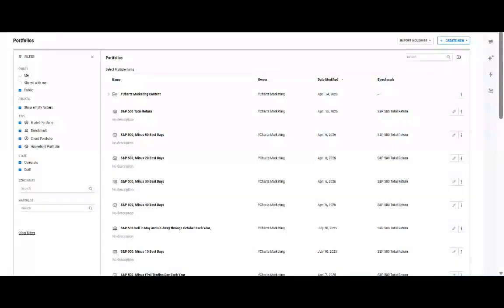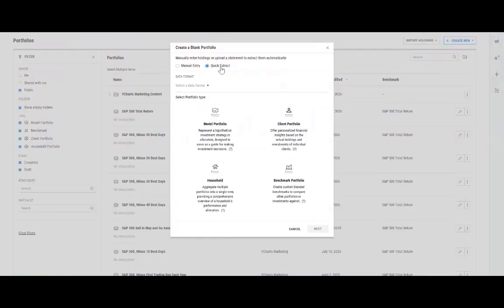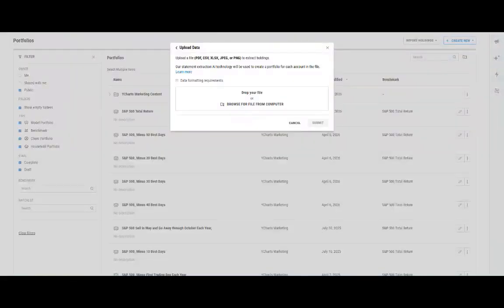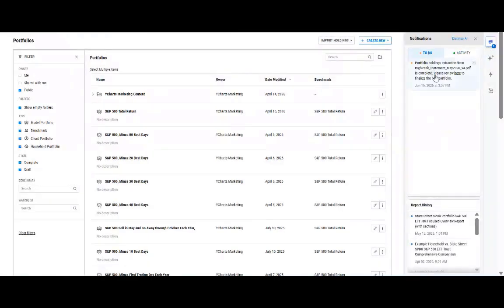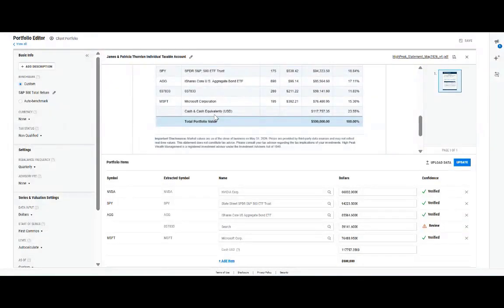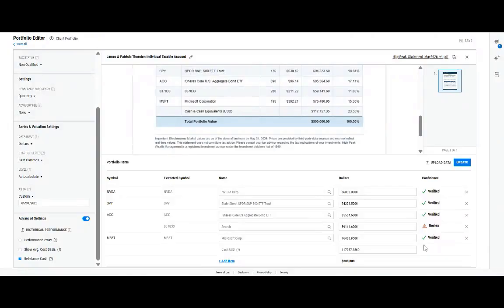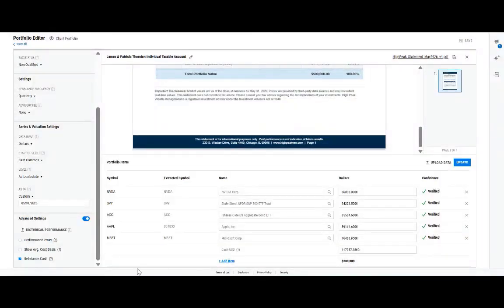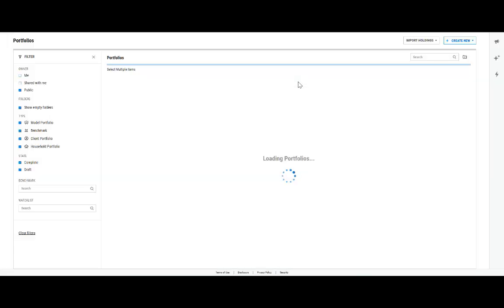YCharts 101: Getting Started with Quick Extract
The Quick Extract feature on YCharts automatically extracts holdings data from statements, images, and Excel files. Create portfolios, proposals, and reports from this data in a matter of clicks, saving you time and reducing manual data entry.